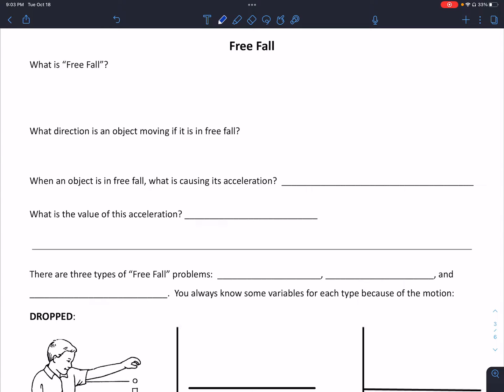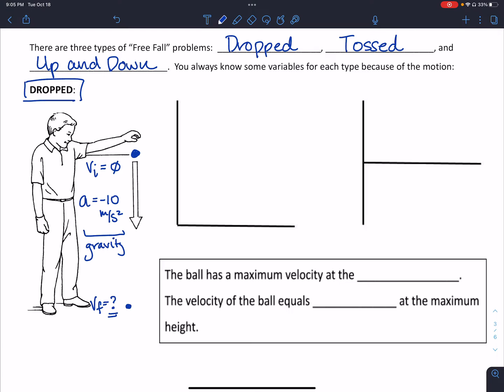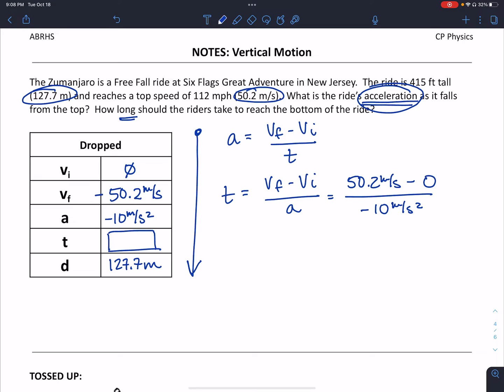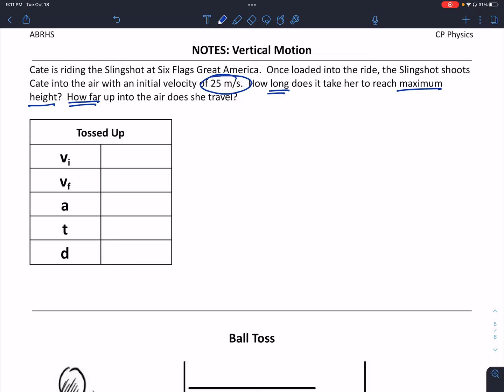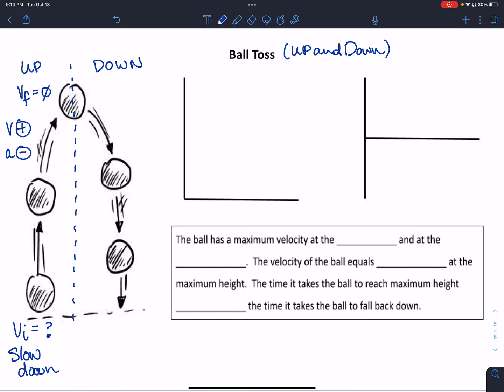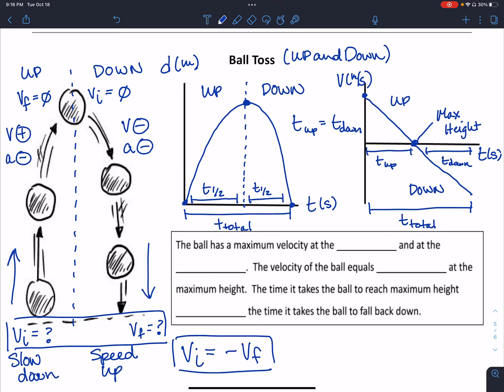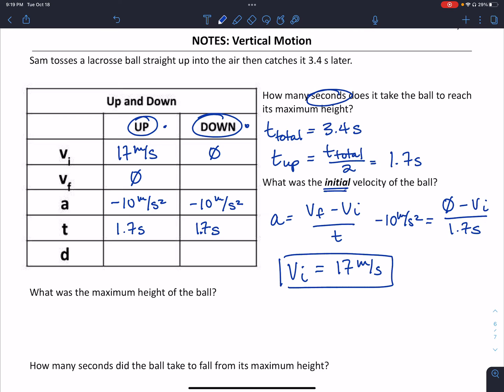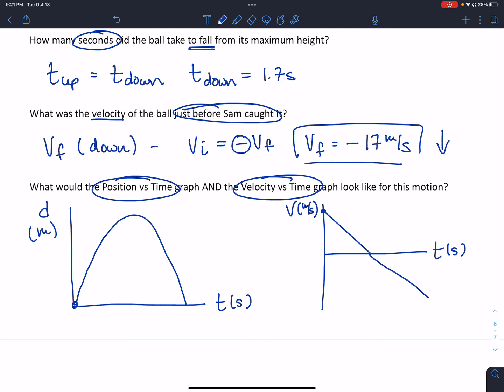ABRHS Physics Notes: Free Fall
Screencast for Notes on Free Fall and Motion Graphs in Physics at ABRHS.